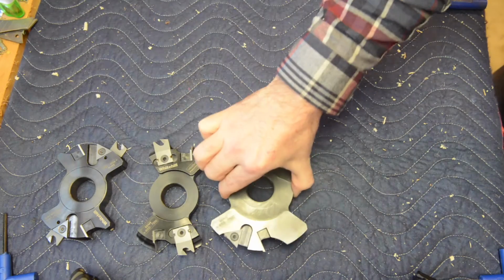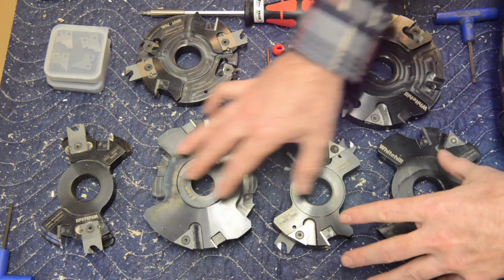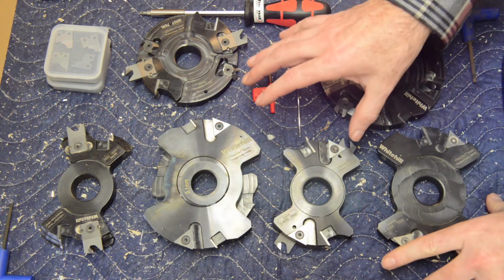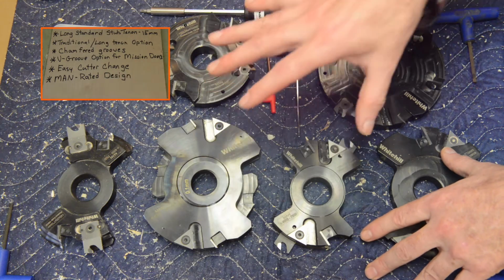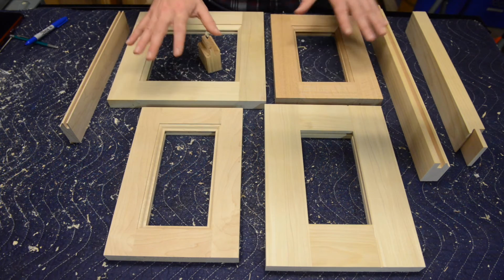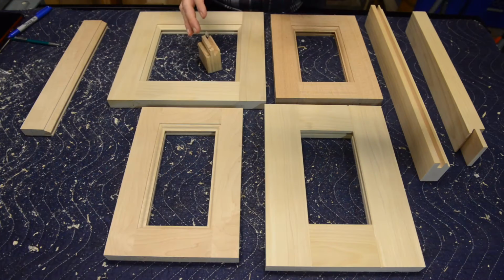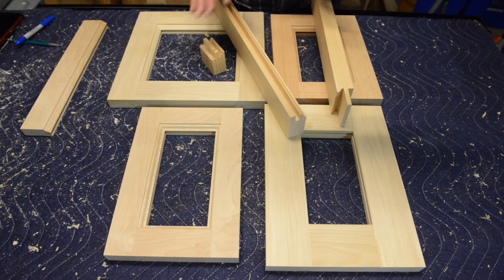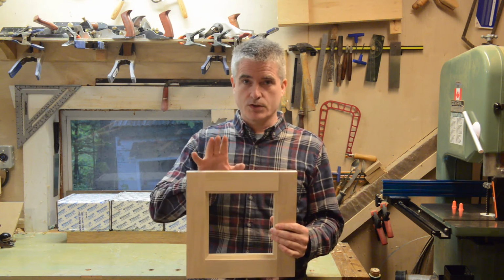Kitchen & Cabinet Door Set - Product Showcase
In this video Dovetail Timberworks describes and demonstrates many of the great features of the Kitchen Cabinet Door tooling / cutter set by Whitehill Spindle Tools for the shaper or spindle moulder.

This is a very versatile and flexible set for making many different styles of doors with adjustability for tenon width and tenon length as well as the ability to work across a broad range of door thicknesses.

Custom profiles and configurations are possible too!  See here for their current options and pricing